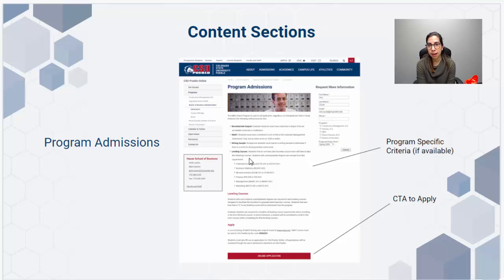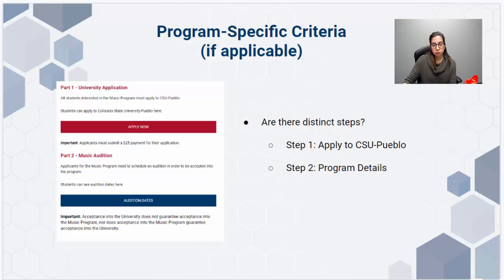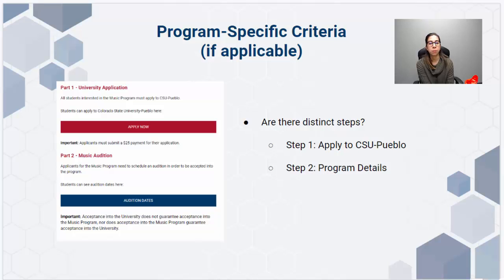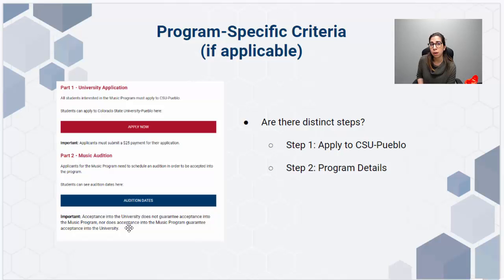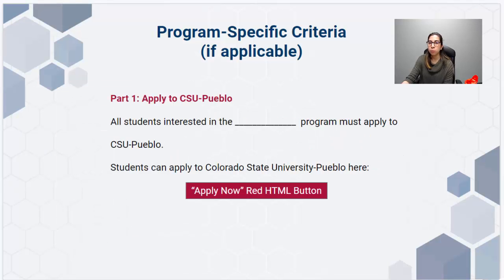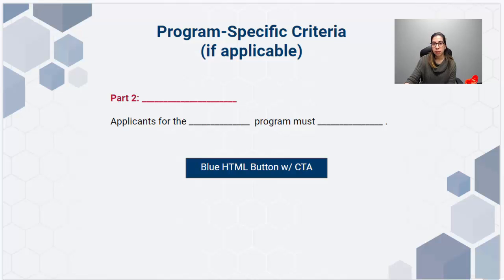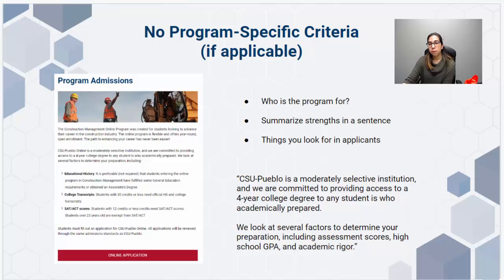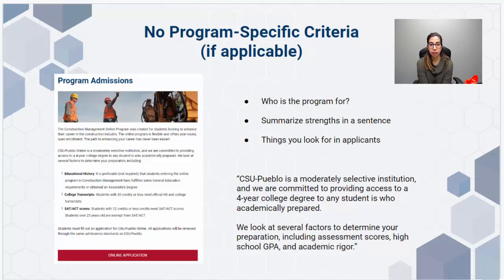Content Support: Program Admissions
Learn what information to include in this page and how to explain separate admissions criteria than CSU Pueblo.